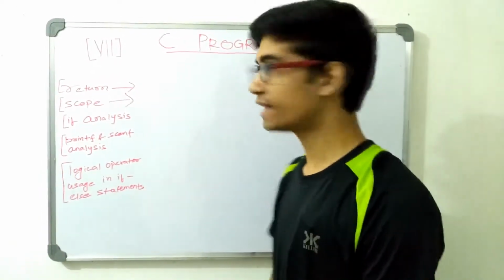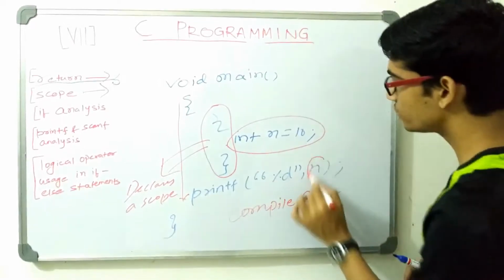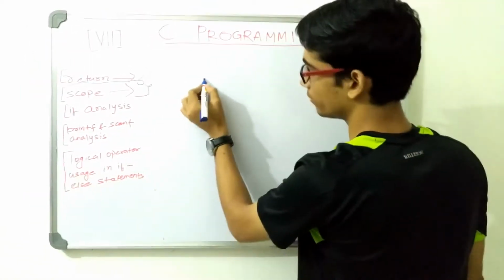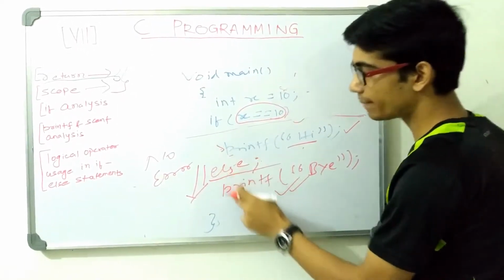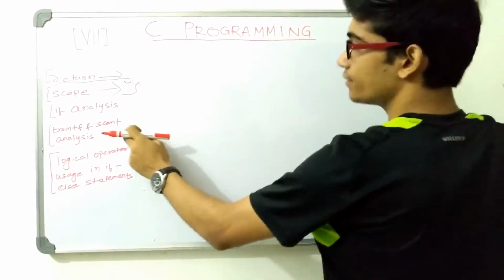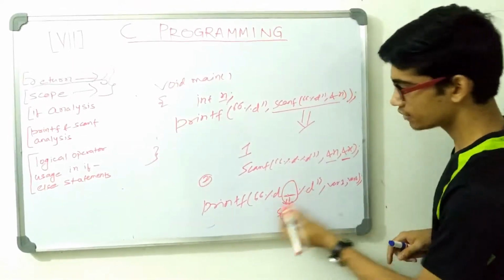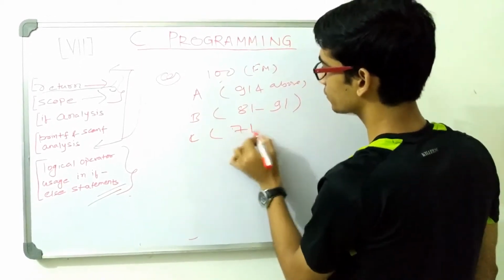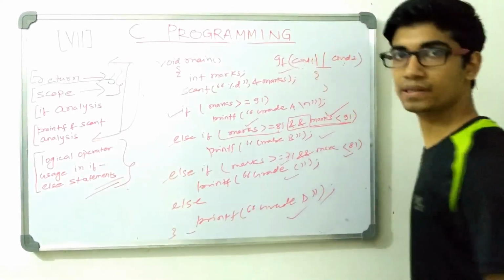[VII] If-else Continued & examples | ZerOOne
Brought you by
Zeroone
Team:-
Ashutosh Kumar, Harshvardhan Karn, Shivesh Abhishek, Chandan Kumar & Atul Abhishek